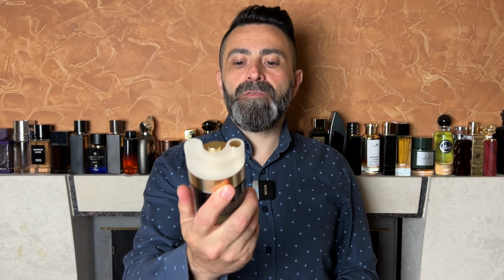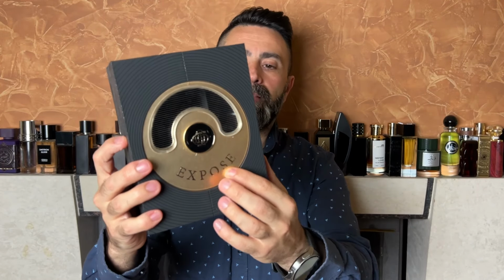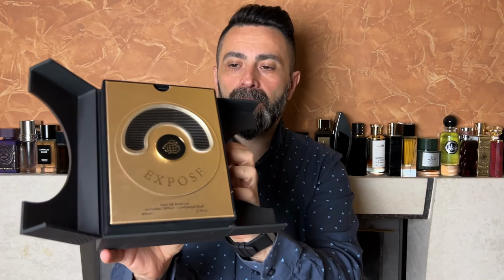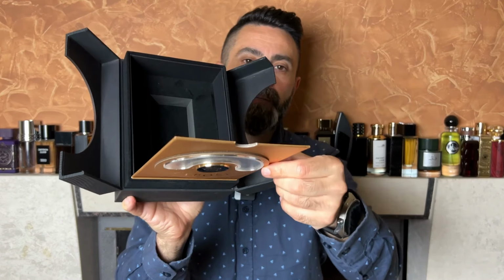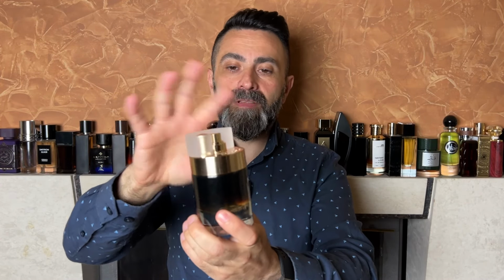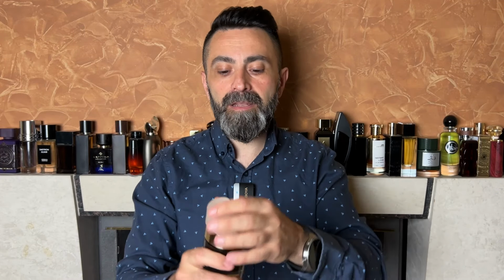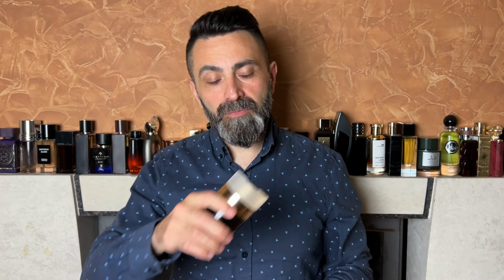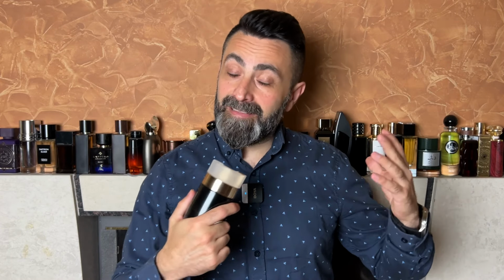Sweet Boozy and Sexy! | An Unique Scent From Fragrance World | Fragrance World Expose Unisexe Review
Unique and sexy scent from the guys of Fragrance World, for a change this one is not a clone! :)